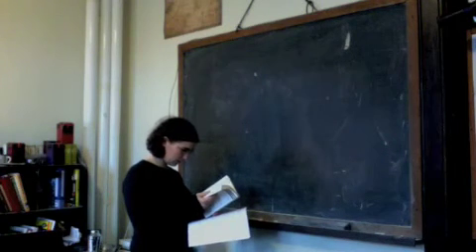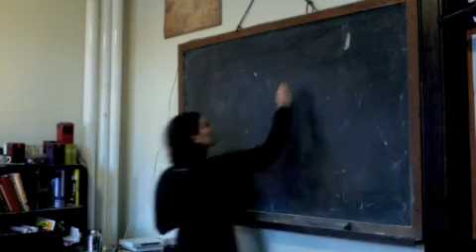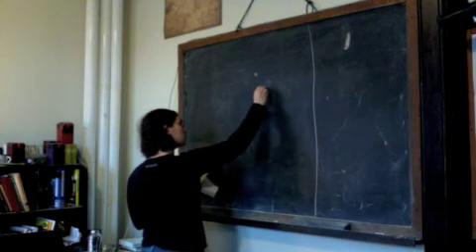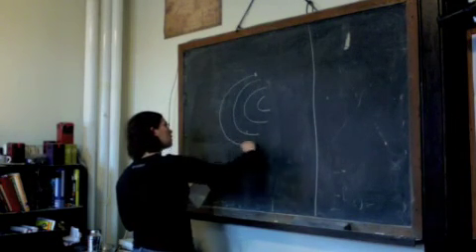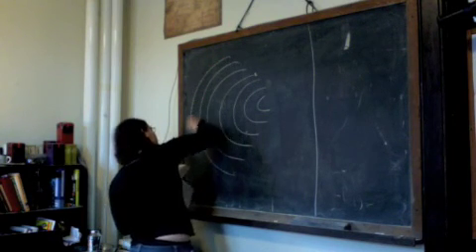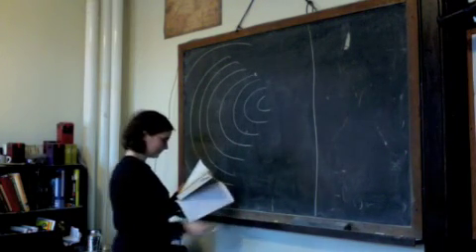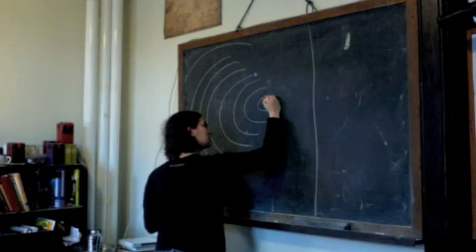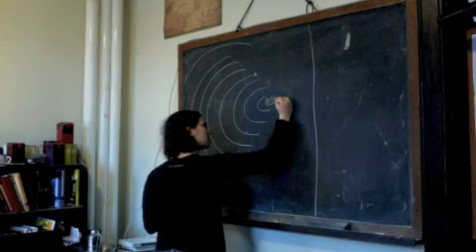TeaRoom Lecture--Infernoprt1--Alla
Dante's Inferno, whistlestop!